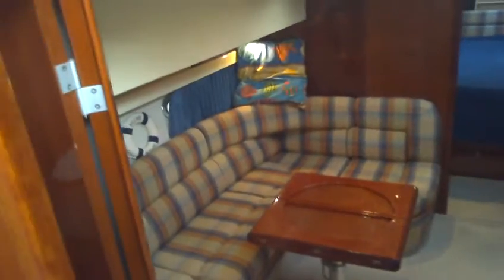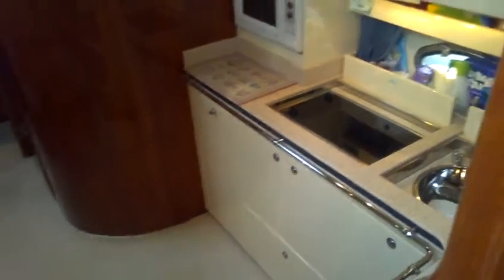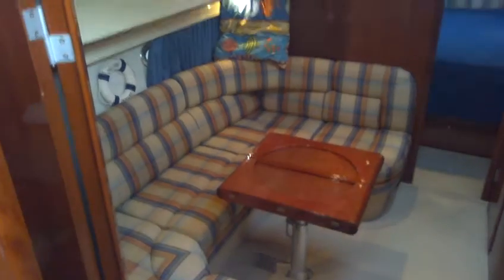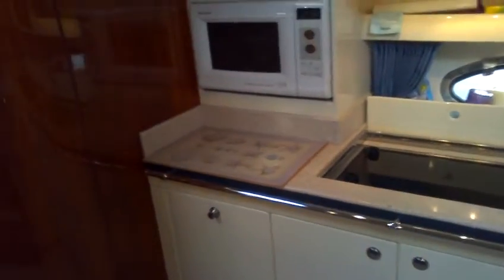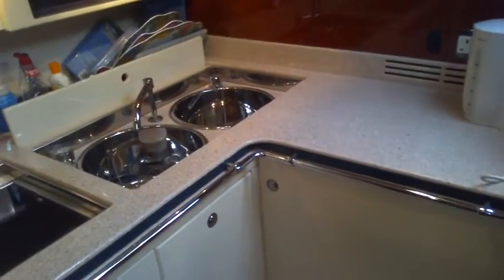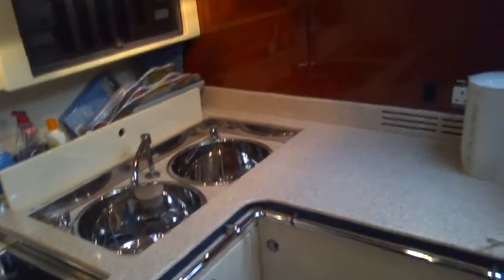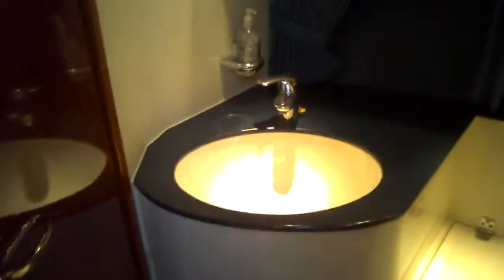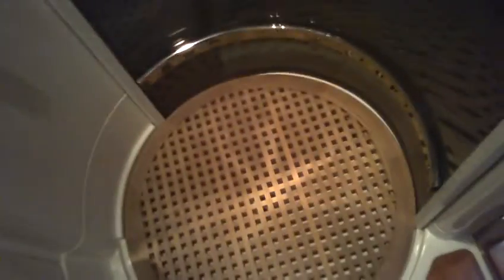Fairline Targa 39 - Boatshed.com - Boat Ref#151566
Fairline Targa 39 for sale with Boatshed Port Solent Photos and video taken by Boatshed Port Solent